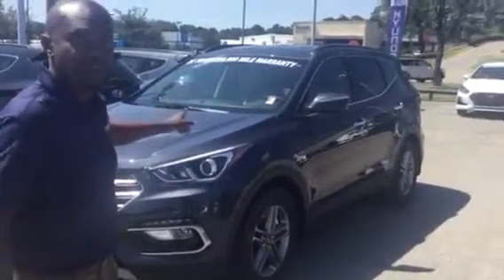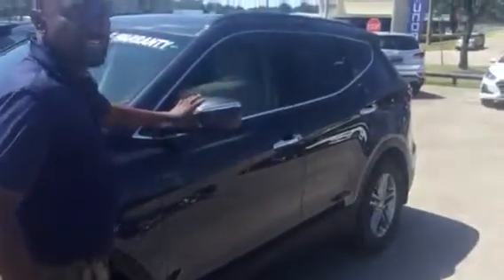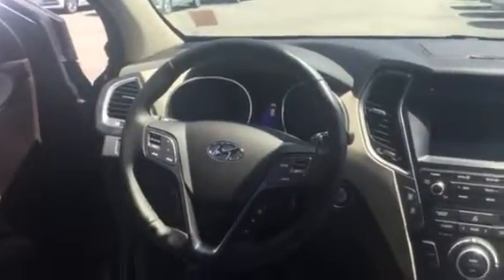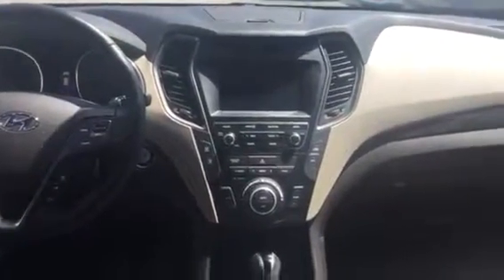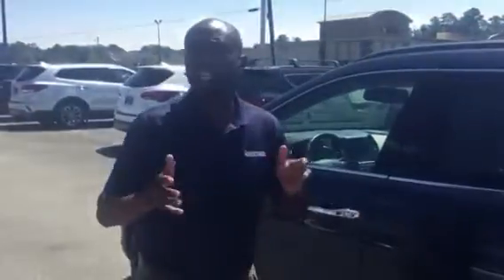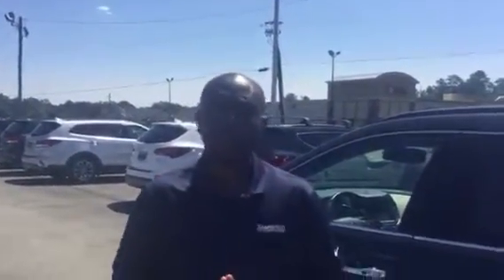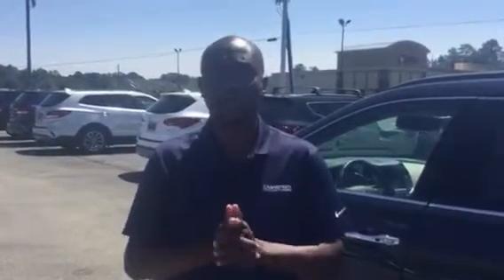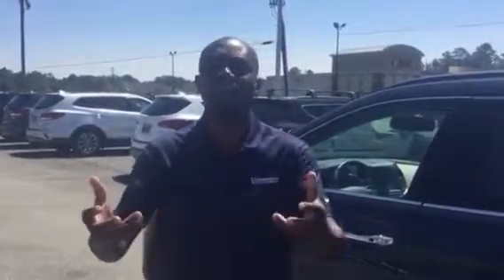Judd's 2017 Hyundai Santa Fe Sport @ Tameron Hyundai in Hoover